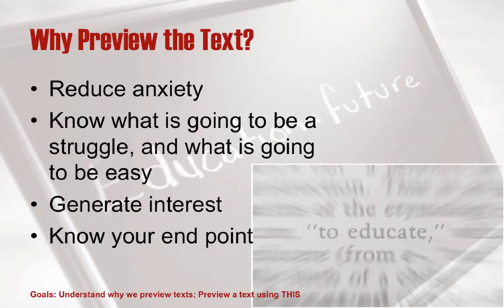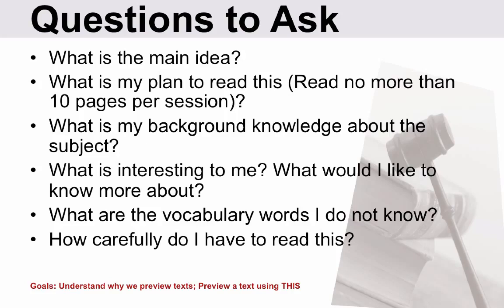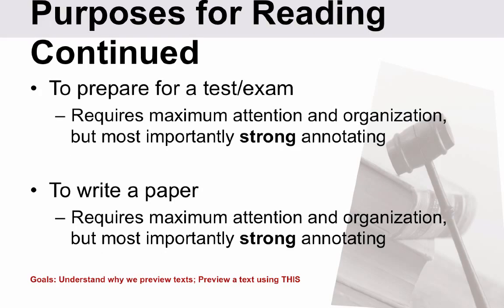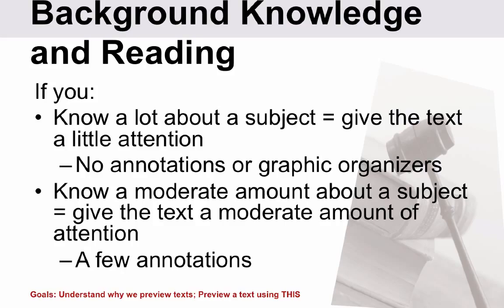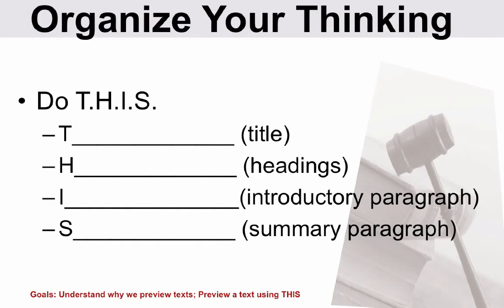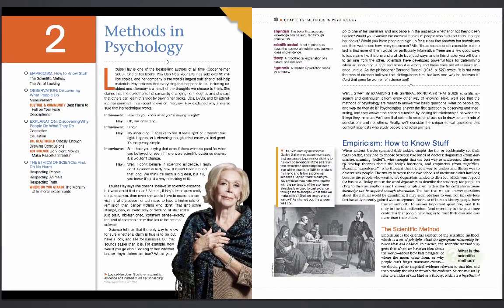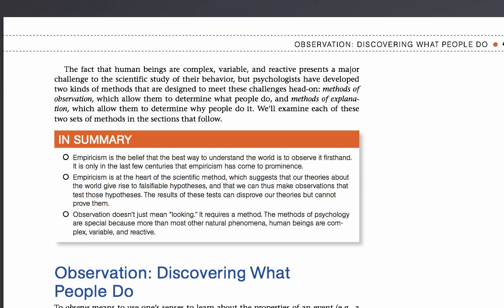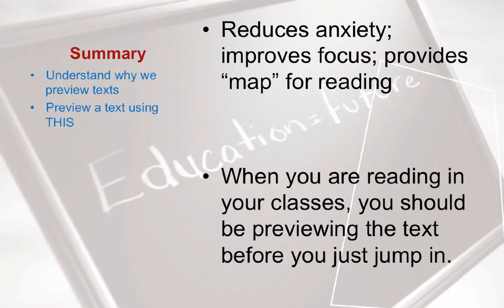CCR092 Previewing Text